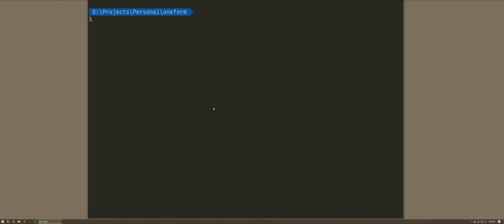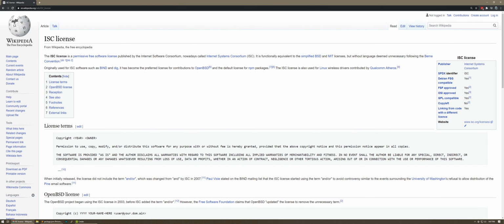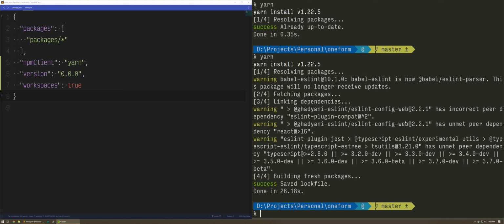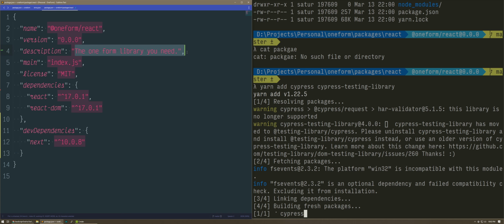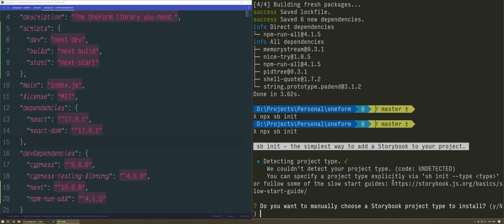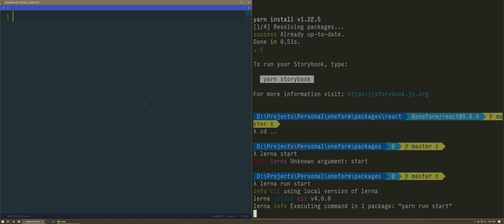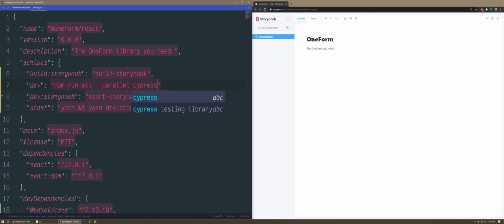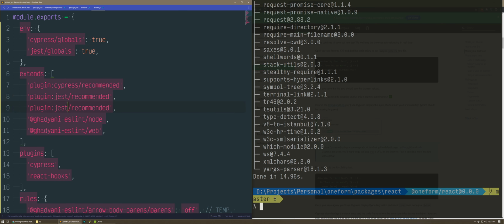Making a JS library from SCRATCH? | OneForm from Scratch 11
How to setup a JavaScript library from scratch?

- Setting up the project and Git repository for OneForm.
- Installing Lerna, Yarn workspaces, Next.js, and Storybook.
- Configuring ESLint rules.
- Setting up a fresh `package.json`.
- No code for the project just yet!